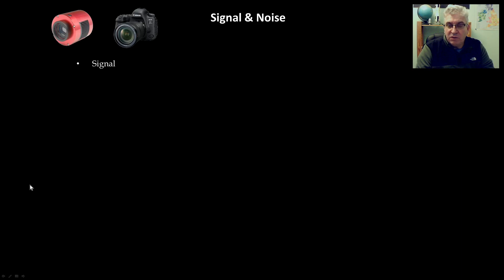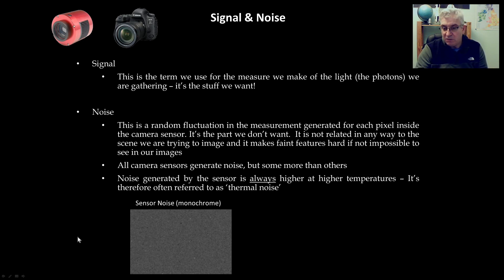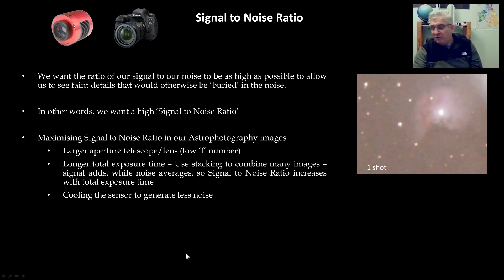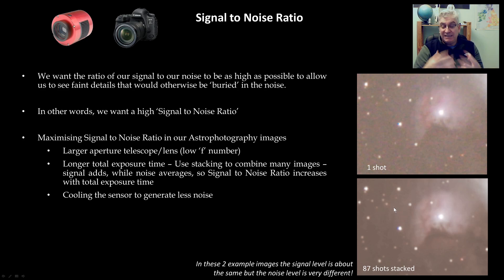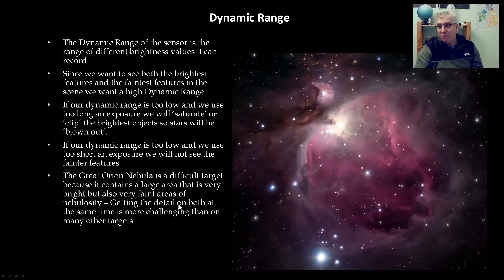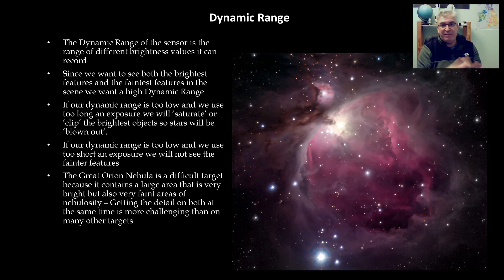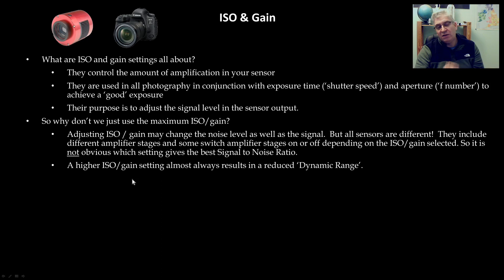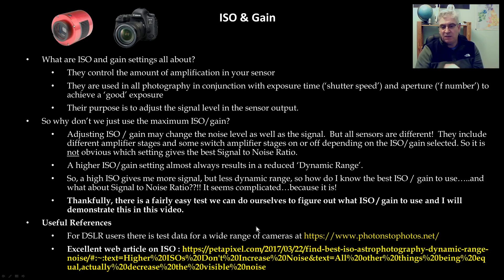Finding the Optimum Camera ISO / Gain for Astrophotography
Been wondering what's the best ISO / Gain setting to use on your camera for Astrophotography.  You're not alone.  After years of wondering, I found a great website that helped enormously.  In this tutorial I first explain the basics of Signal to Noise Ratio and Dynamic Range, both of which are crucial to understanding how to choose the best ISO / Gain setting.  Then I show you how to do a simple test using your camera to find out what the best setting to use is (since every camera is different!)

Excellent web article on ISO...